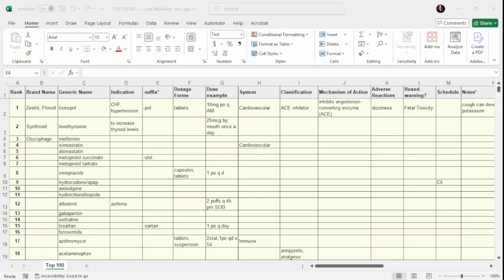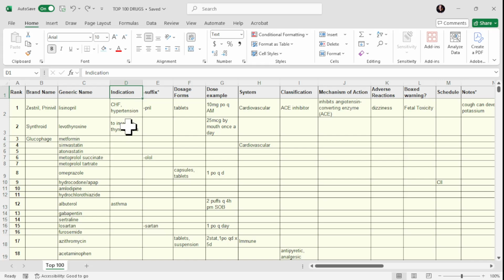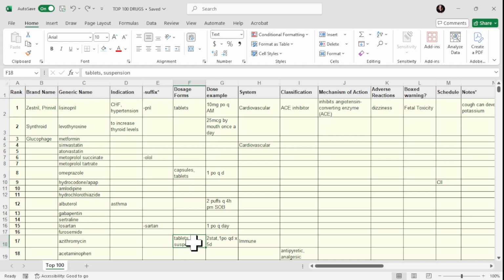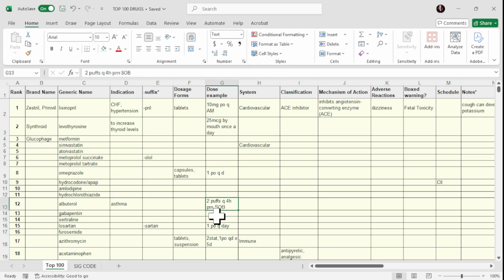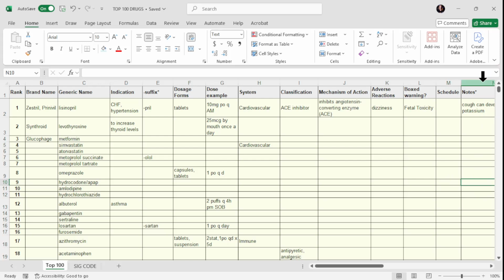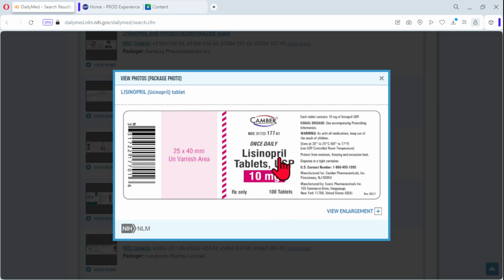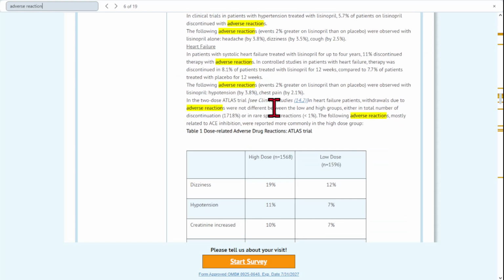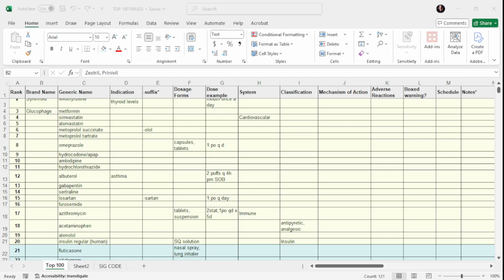TOP 100 DRUGS - GETTING STARTED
Here is a link to a spreadsheet with the generic drug names and empty cells you can fill in.  The spreadsheet contains more cells than in the videos, as the videos contain the essential facts most likely to be seen in the real world.